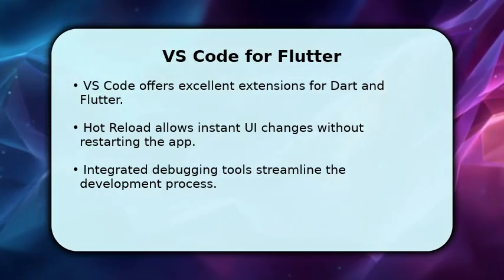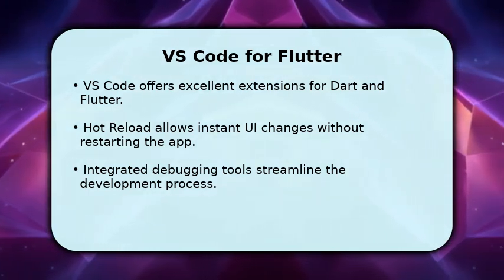Flutter With VS Code Tutorial - Which Is Better?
▸ :^) In this tutorial, we'll explore the best practices for using Flutter with Visual Studio Code. We'll cover the benefits of using VS Code with Flutter and provide a step-by-step guide on how to set up your development environment. Whether you're a beginner or an experienced developer, this video is perfect for anyone looking to improve their Flutter skills.

Flutter tutorial, VS Code tutorial, Flutter development environment, Visual Studio Code for Flutter, Flutter with VS Code